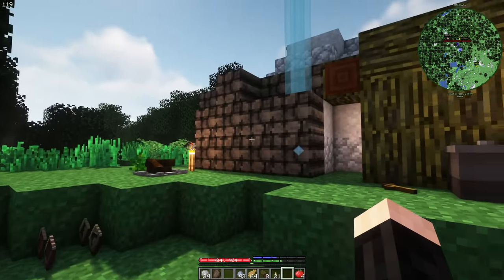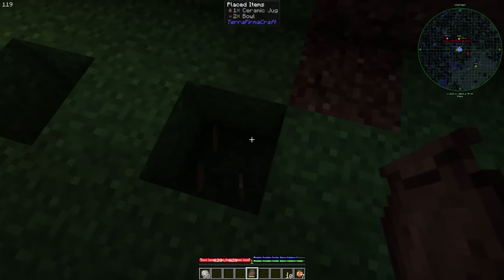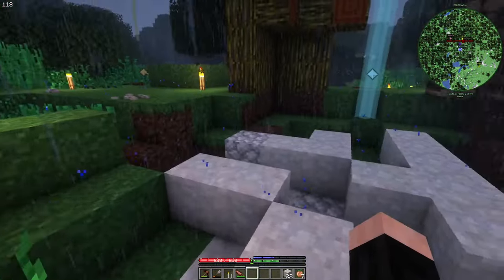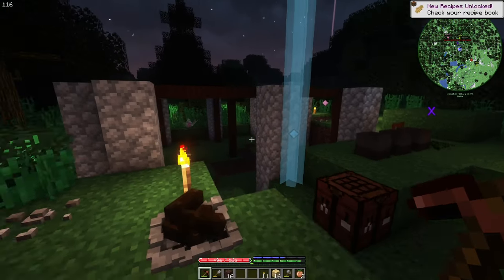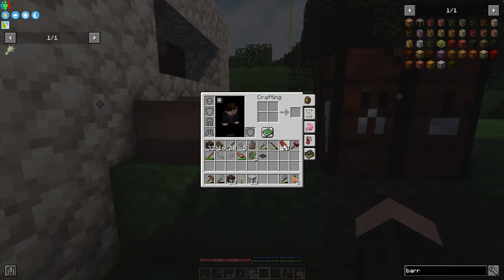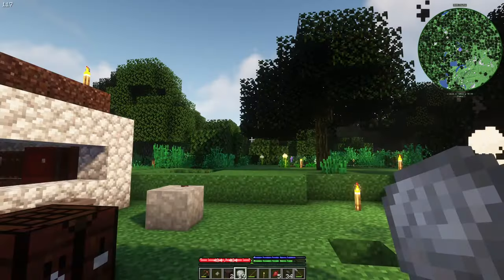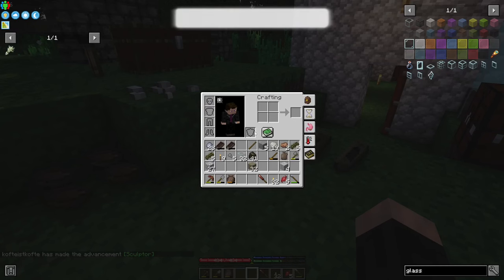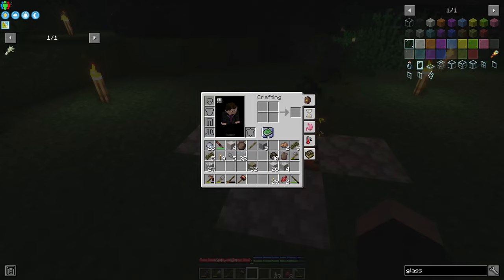KöfteFirmaCraft Global - Episode 02: The Most Ugly Yet Beautiful Home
KöfteFirmaCraft Global is a simple TerraFirmaCraft+Create series that uses a modified version of Auto-TerraFirmaCraft modpack.